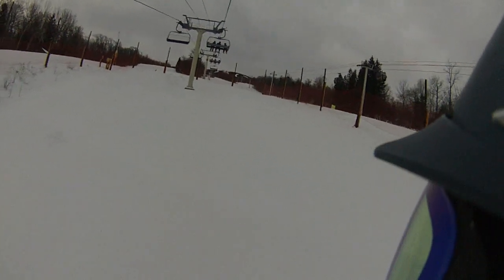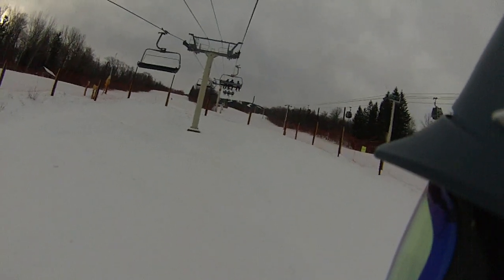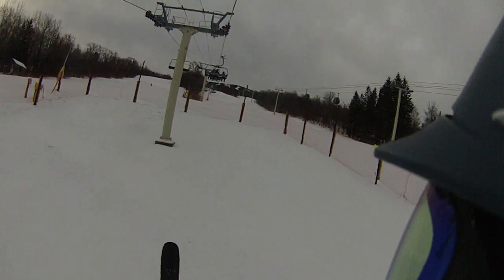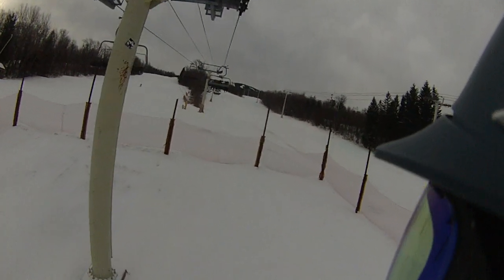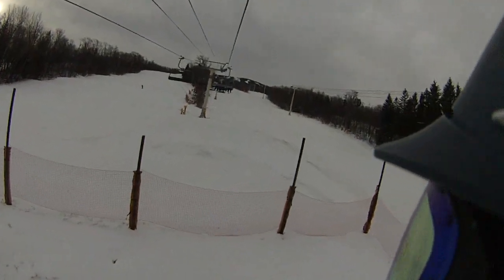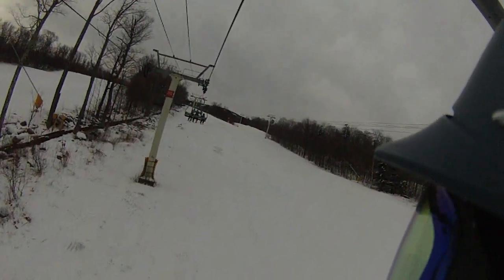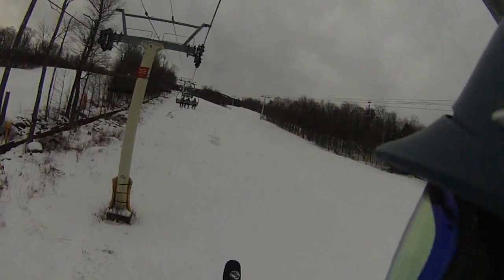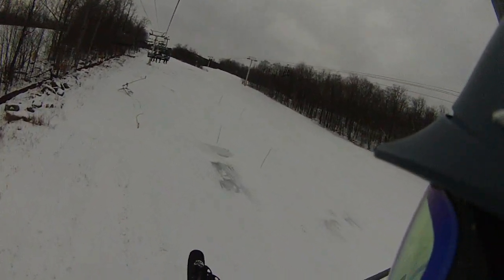01/11/2021 The Big Man's mid-morning Snow Report.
A quick morning update while riding AMEX.